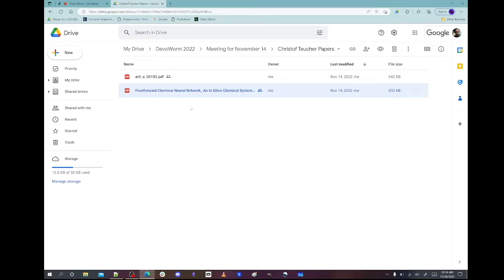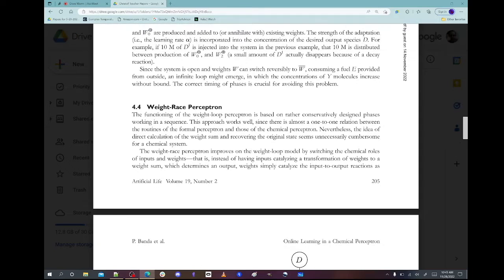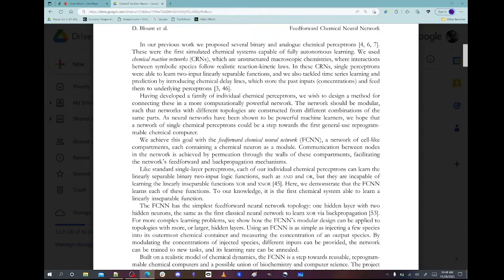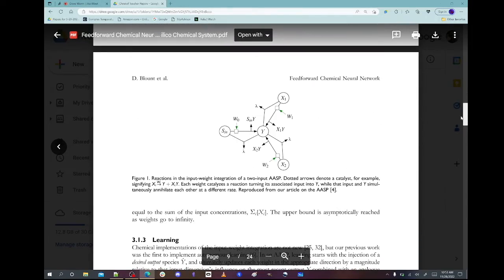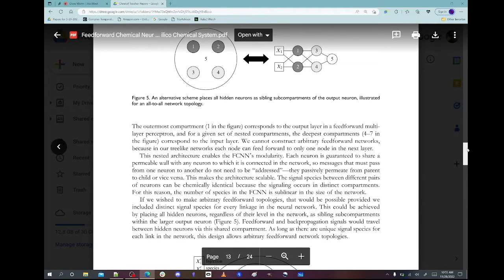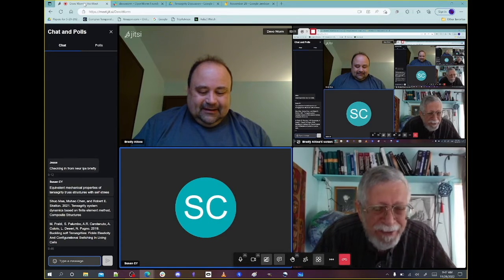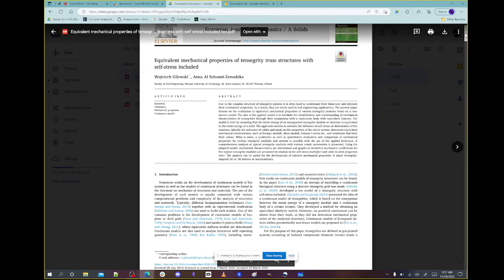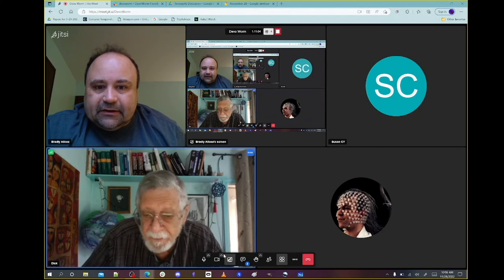DevoWorm #42: Modeling biological tensegrity networks, chemical perceptrons, Neural Operators.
Modeling tensegrity networks in MATLAB/SciLab and COMSOL. From a 3-D structure to a connectivity matrix. Components of biological tensegrity and structural propagation. Neural operators and solving for reaction-diffusion morphogenesis. Attendees: Richard Gordon, Susan Crawford-Young, Jesse Parent, Bradly Alicea, and Morgan Hough